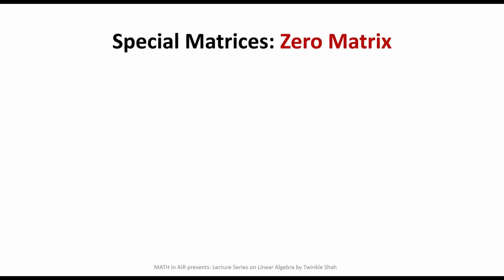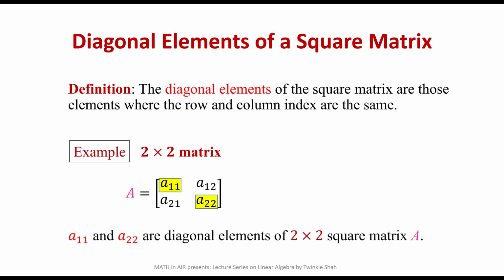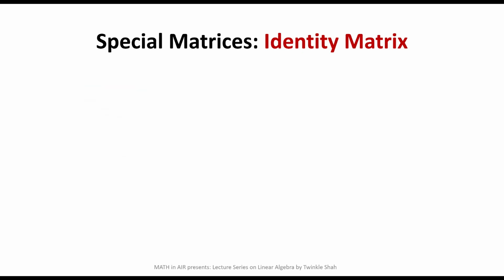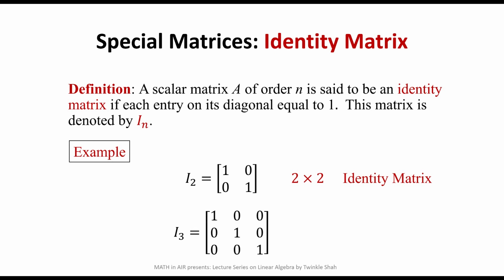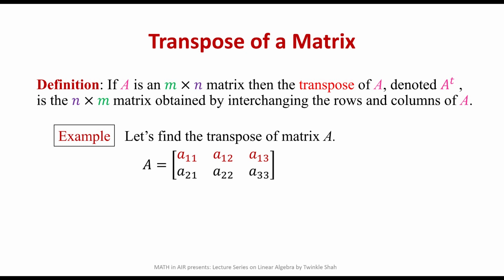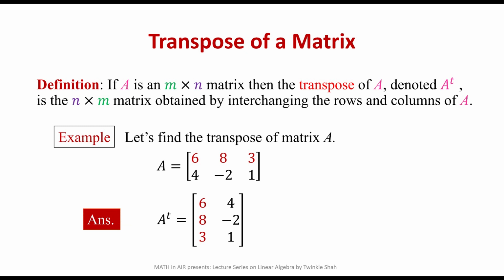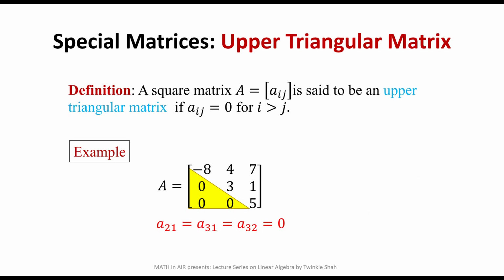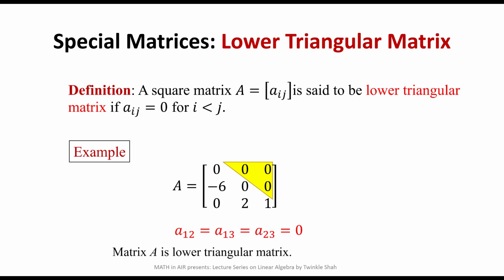Special Matrices | Linear Algebra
Dear Students,  in this video you will learn about the definition of zero matrix, identity matrix, diagonal matrix, upper triangular matrix and lower triangular matrix